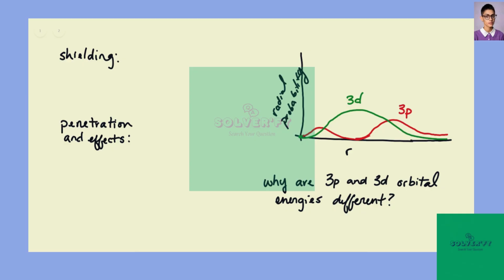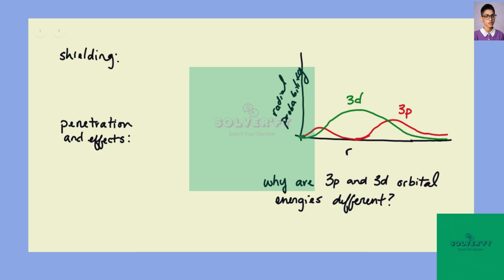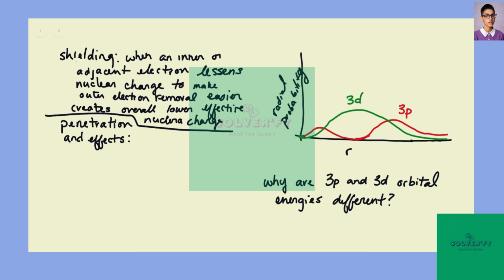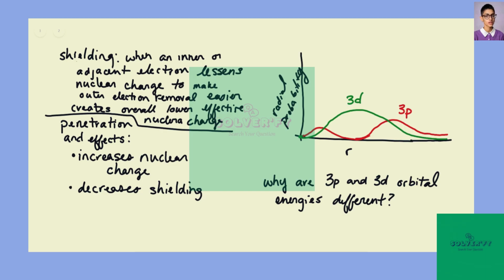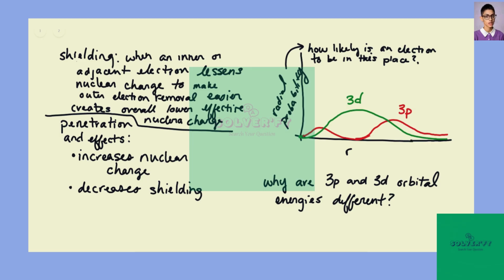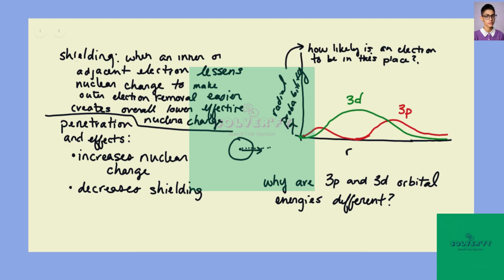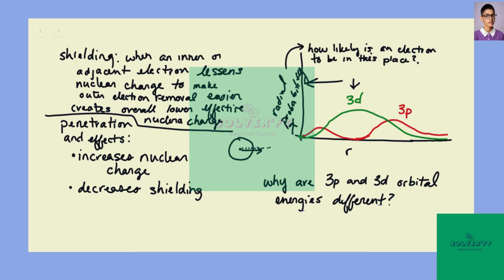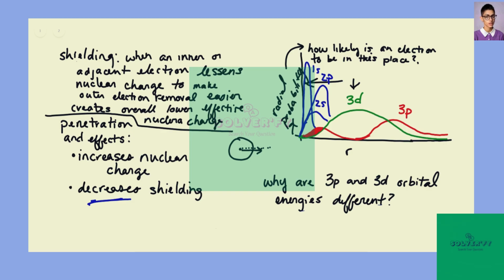[Chemistry] What is penetration? How is it related to shielding? Use the penetration effect to expla